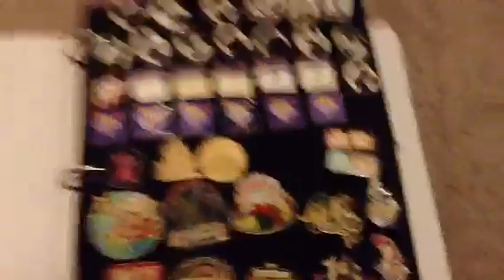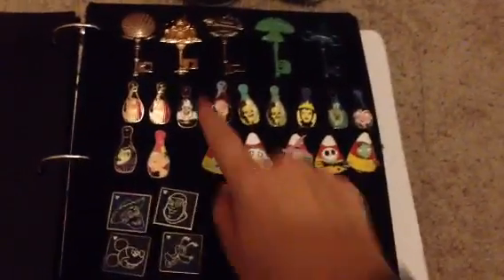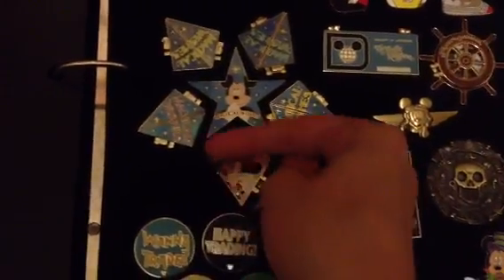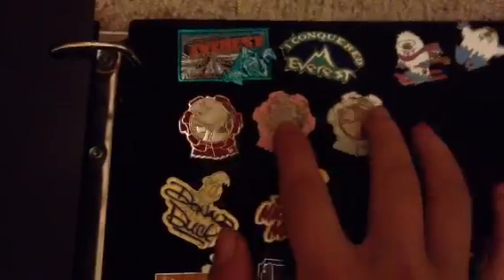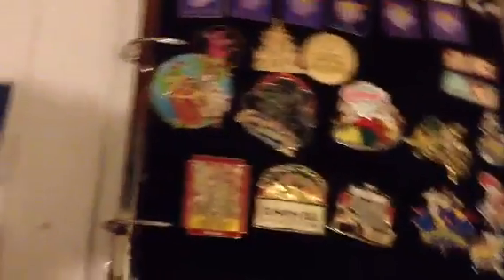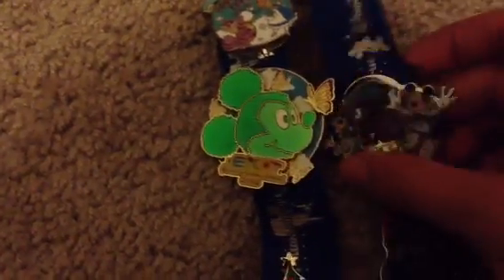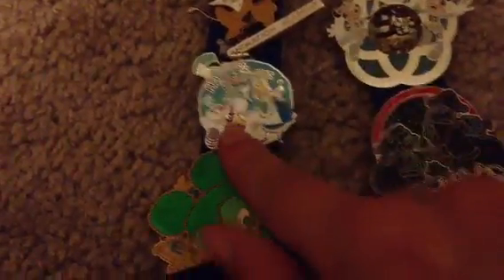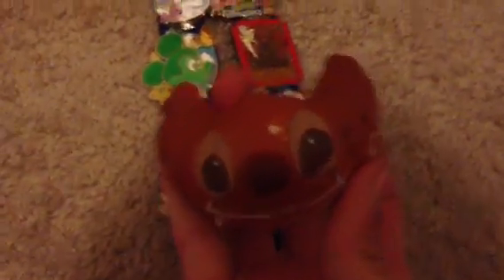Day 5!! Disney pins!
NEW!! LIKE CHEDDARSCLOSET ON FACEBOOK!!
Yay!!